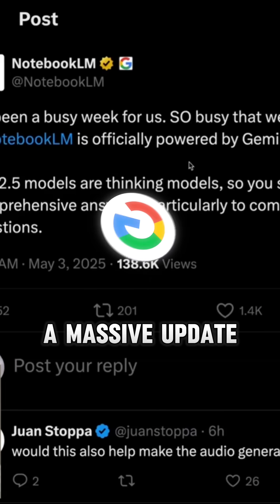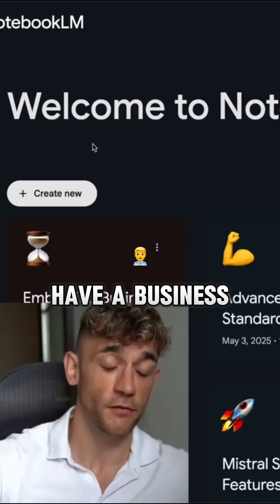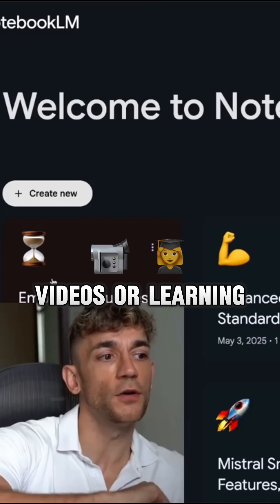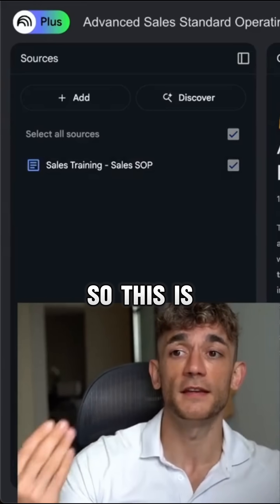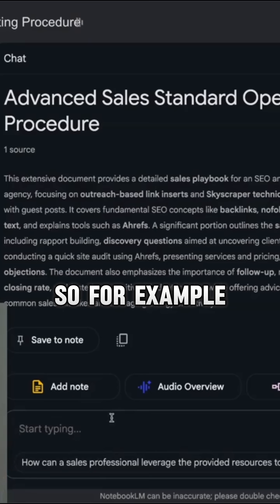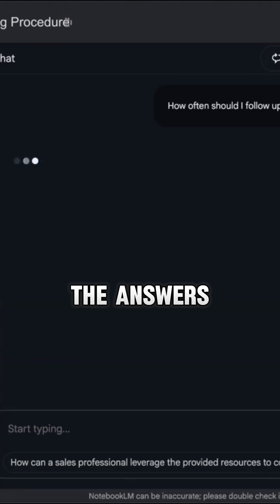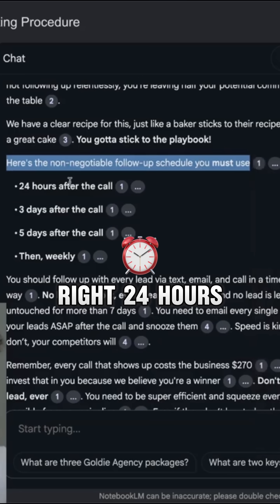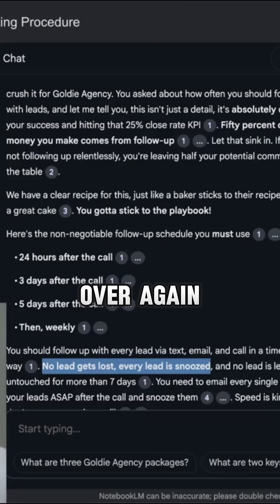New Google NotebookLM Update is INSANE (FREE!) 🤯